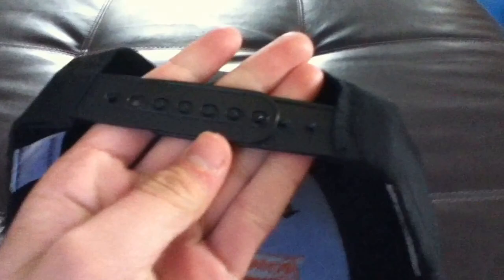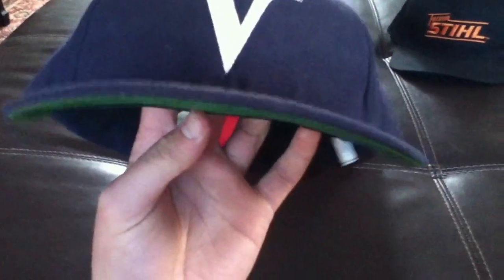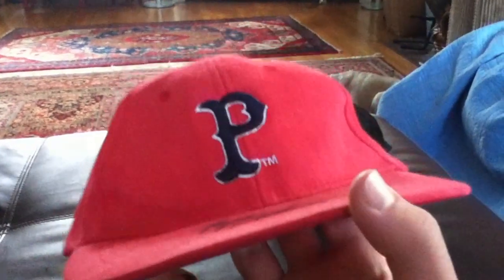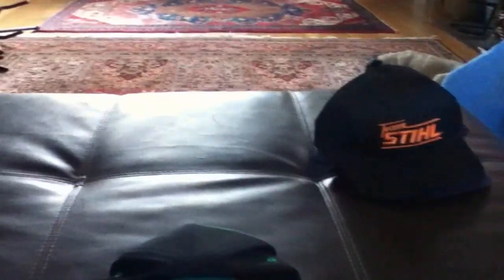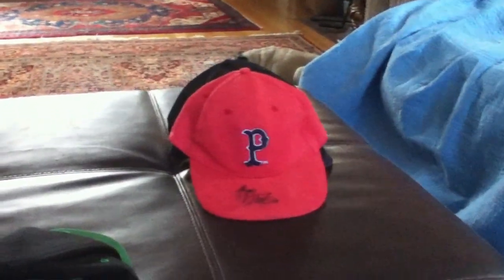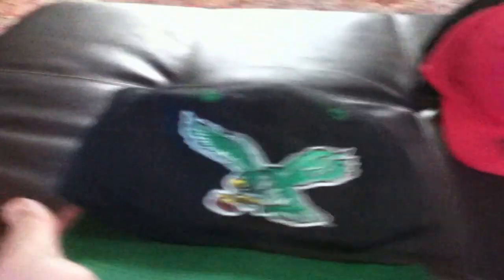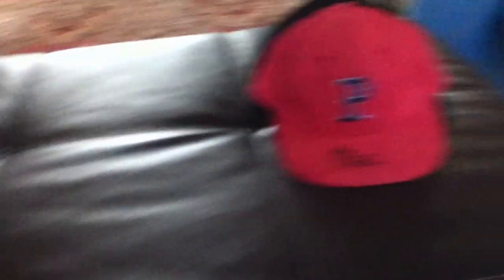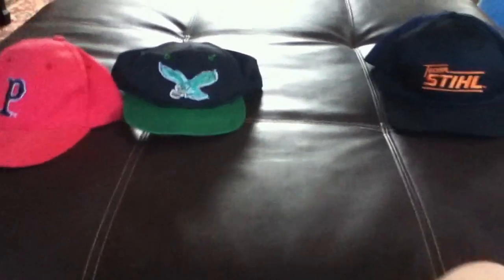Thrift Store Snapback Pickups #1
First thrift store pick ups. Add comments. More videos to come!